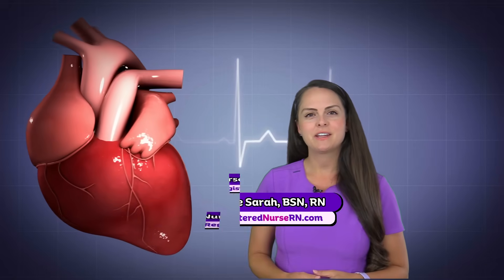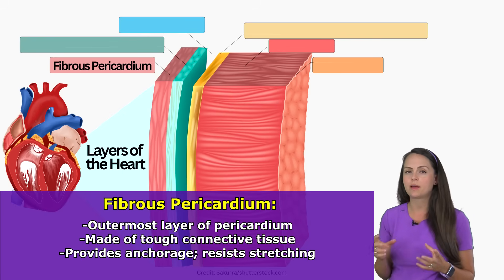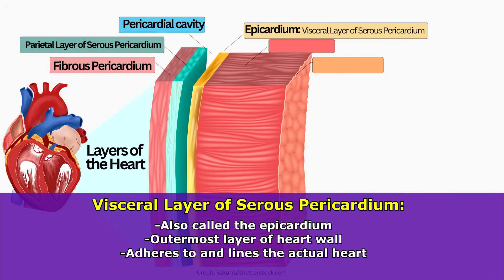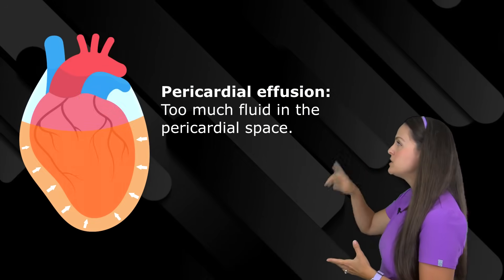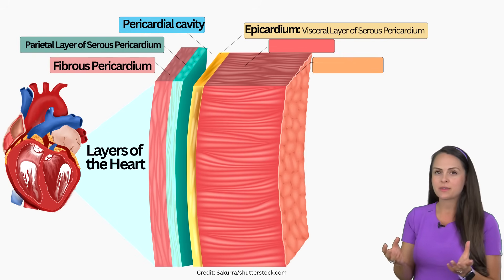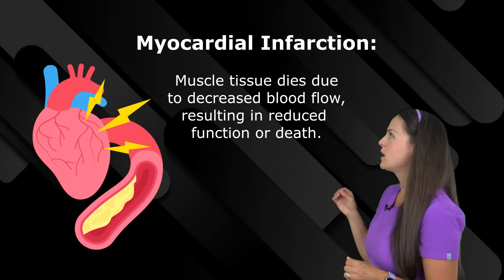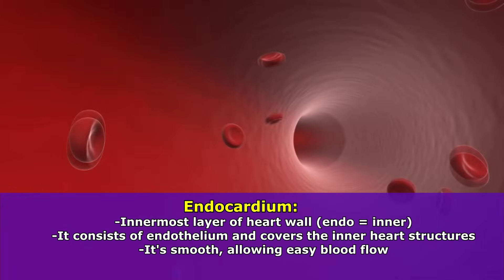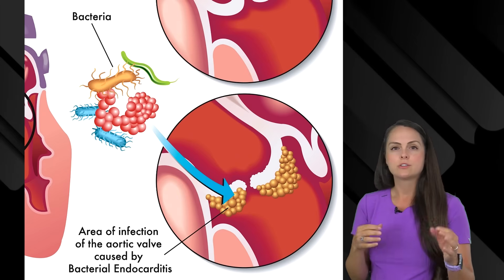Heart Layers Anatomy Nursing: Pericardium, Epicardiium, Endocardium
Layers of the heart made simple: anatomy review for nurses, nursing students, and other healthcare students and professionals.

The heart wall is made up of several layers, including the following:

-Pericardium, which can be divided into the fibrous pericardium, parietal layer of the pericardium, pericardial cavity (or space), and the epicardium (the visceral layer of the serous pericardium).

-Myocardium - the muscle tissue of the heart

-Endocardium, the innermost layer of the heart.